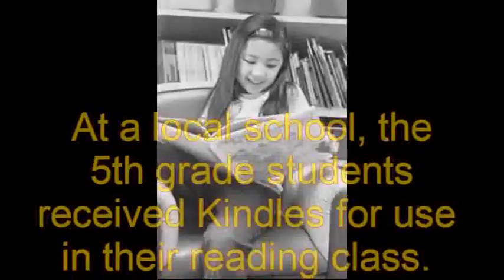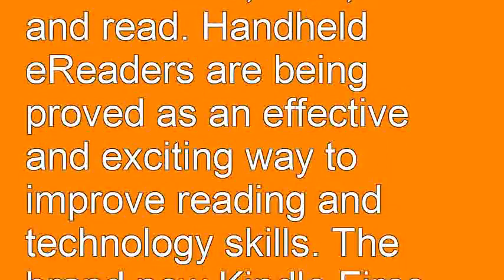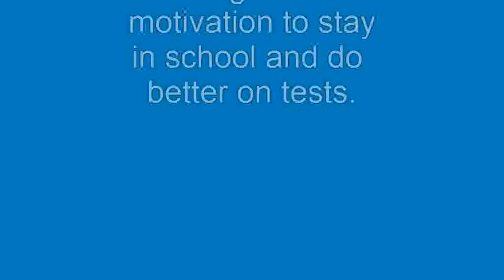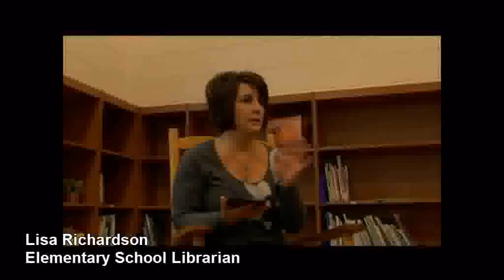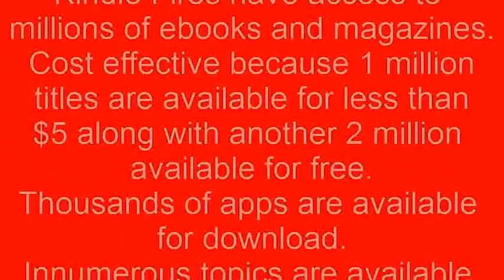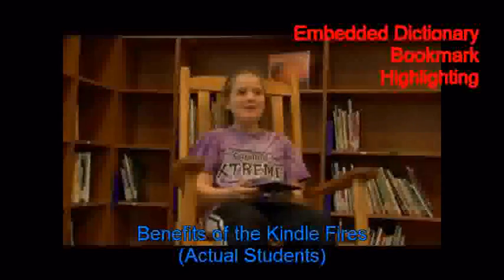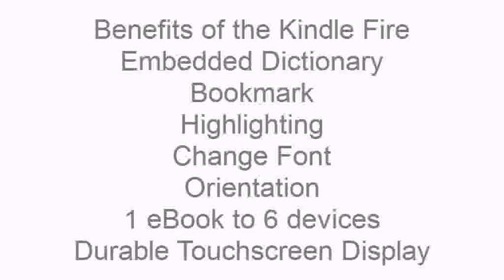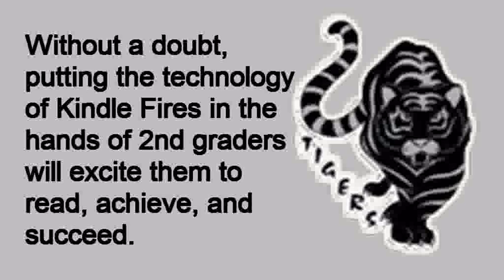Read, Achieve, Succeed - Stanly Early College High School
Stanly Early College High School's submission for the 2011 NC State University Institute for Emerging Issues Grant. Our idea uses Kindle Fires in a 2nd grade classroom to increase the kids reading interest making them more willing to stay in school and graduate.

SECHS Team:
Alex Linnel
Andrea Coria
Travis Turner
Mentor: Janet Rogers